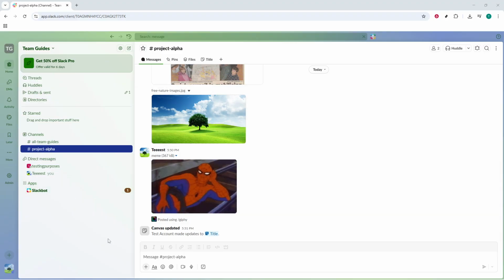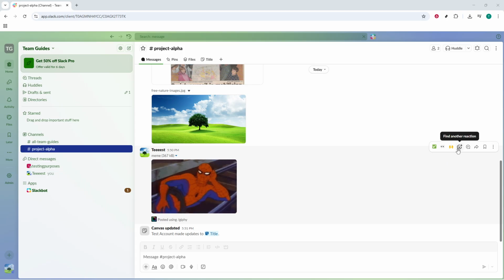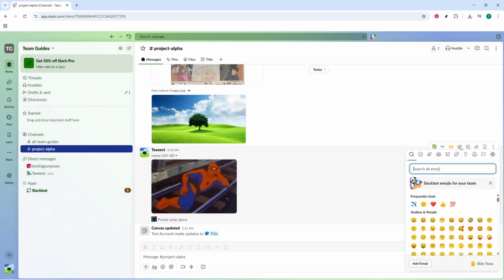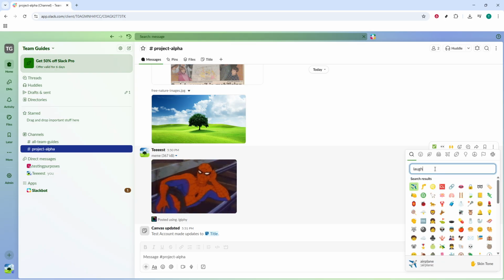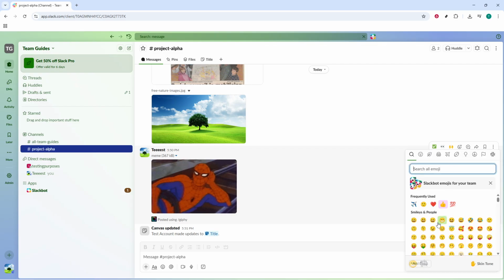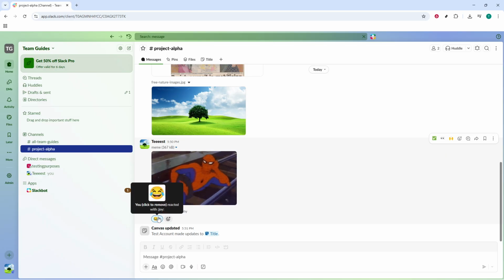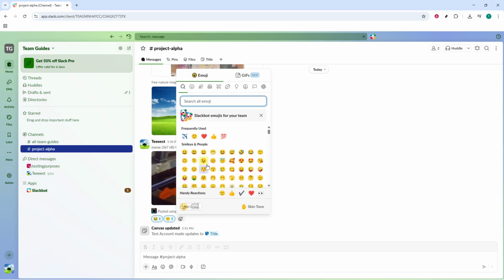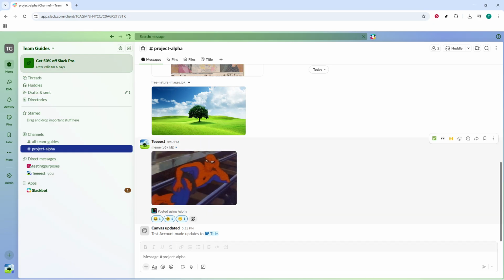How To React To Court Emojis In Slack (Step-By-Step)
Learn exactly how to react to messages with court emojis in Slack to improve your workspace communication. This tutorial covers everything you need to know about using specialized reactions effectively.

Key points covered:
• Finding the court emoji in the picker
• Adding custom court emojis to your workspace
• Using quick reactions for faster replies
• Managing emoji settings in Slack